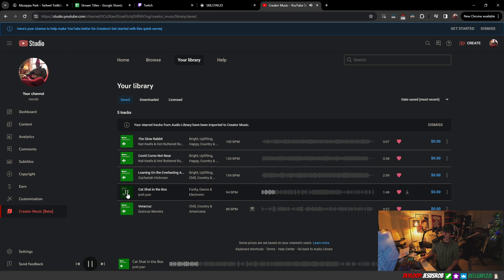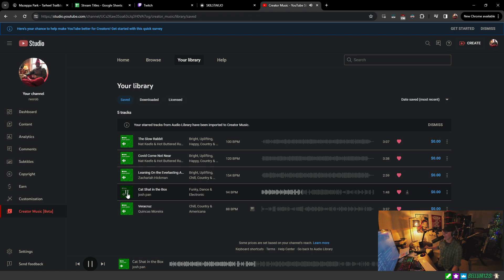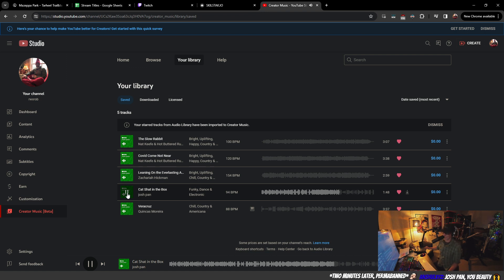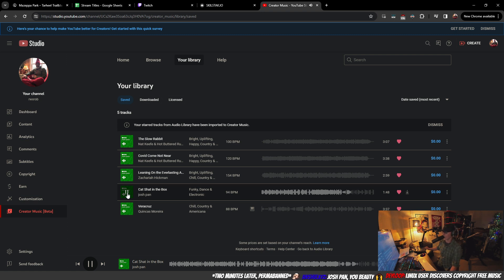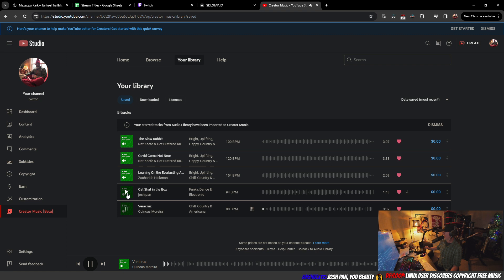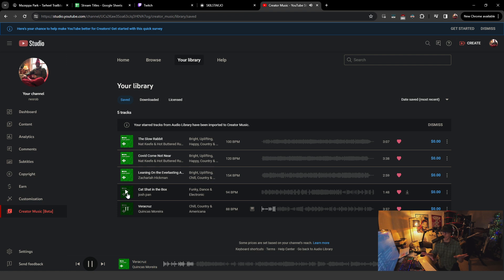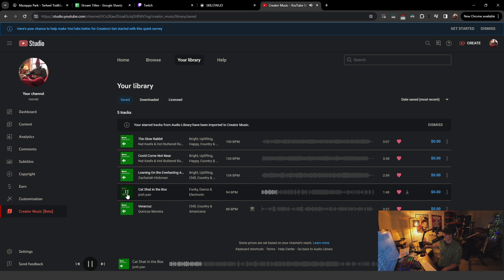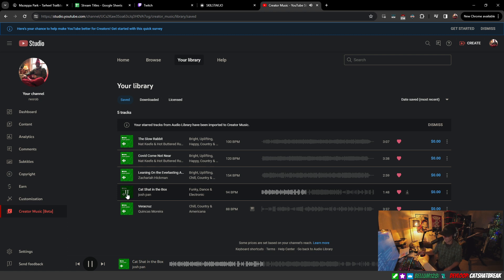🔊 ... okay, I lied. Some 🎵 music okay and actually good.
I found some good stuff for making radio-show-like podcasts and different live-stream interludes. This video is actually a test to see if I am going to get de-monetized because of YouTube's own "free" music.